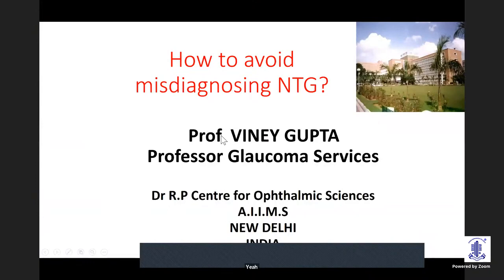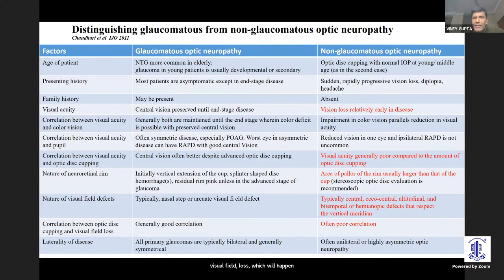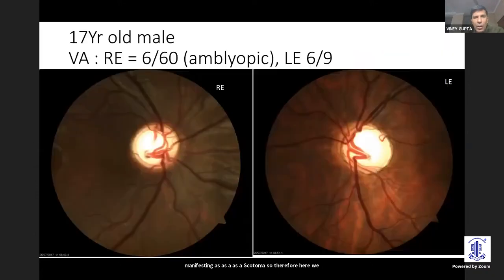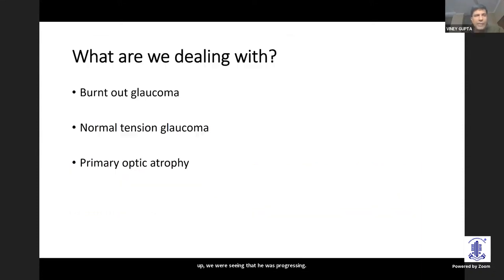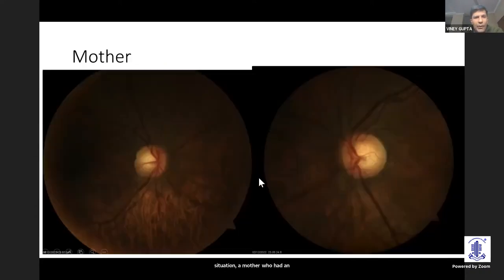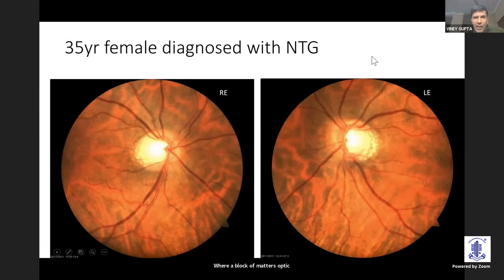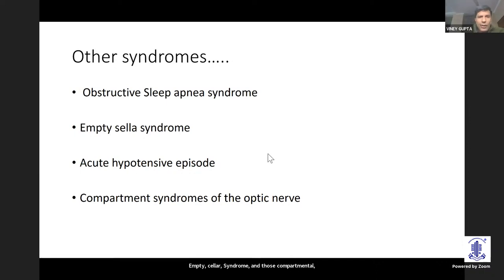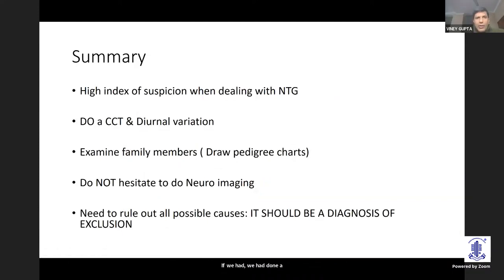Updates Series in Amazing Neuro Ophthalmology Dr Viney Gupta